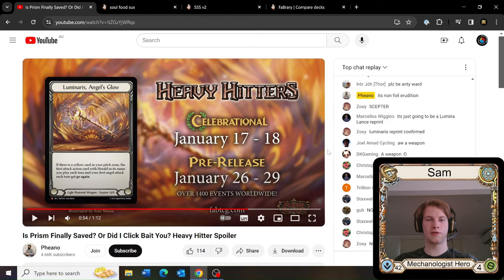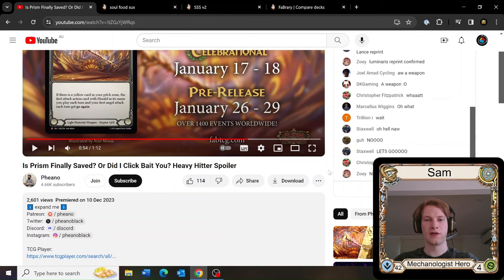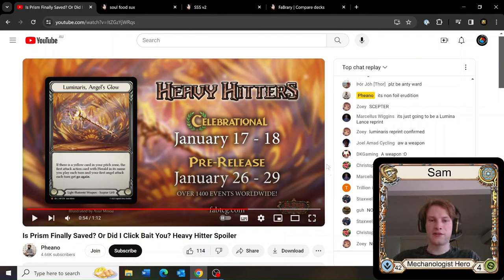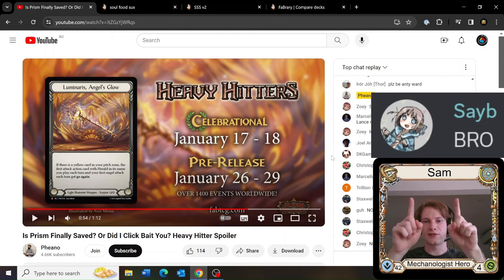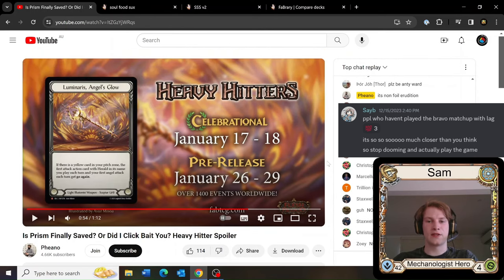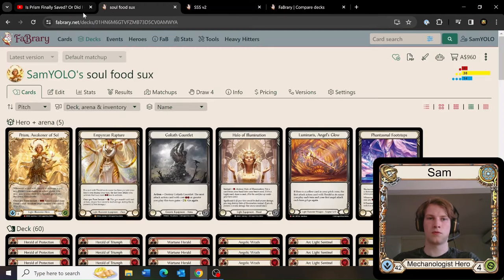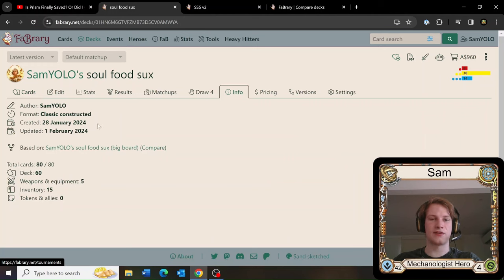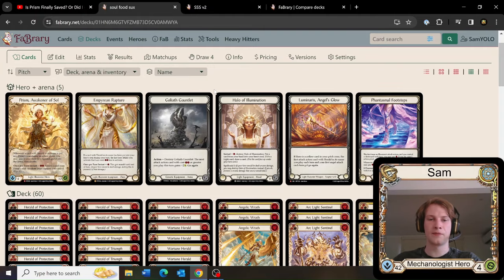How New really is Mono-Luminaris: Angel's Glow Prism? Sam Sutherland Mini Deck Tech & Shoutouts.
Sam takes a look at the Prism list that won the Battle Hardened Liverpool, and goes into detail about the idea behind the deck, as well as shouting out others who have been committed to furthering the idea of mono-LAG prism from Day 1.

Full credit to Rob, Sable, and other members of the Prism and Flesh and Blood community! Let's keep this game positive!

Chapters:
00:00 Intro
1:52 History of the deck
4:48 Explanation & Mini Deck-Tech
17:05 Differences between Rob's deck
19:28 Closing thoughts & Outro